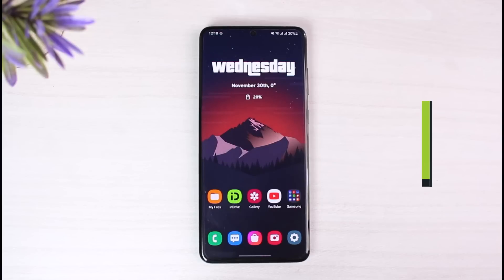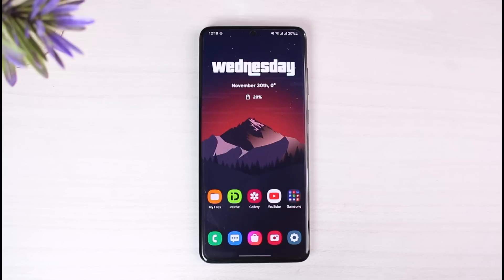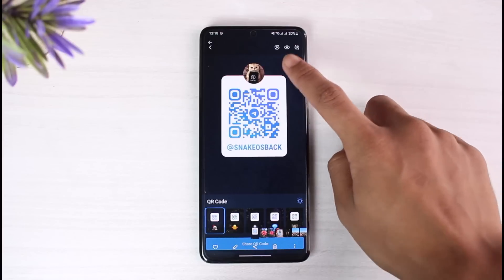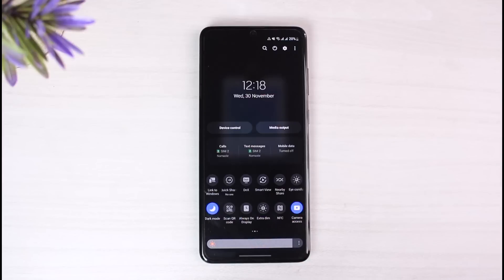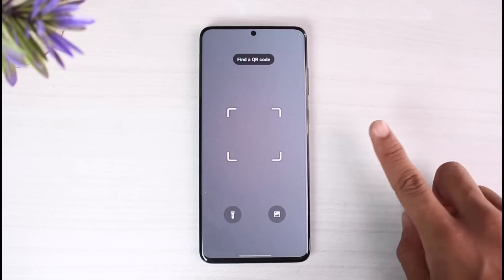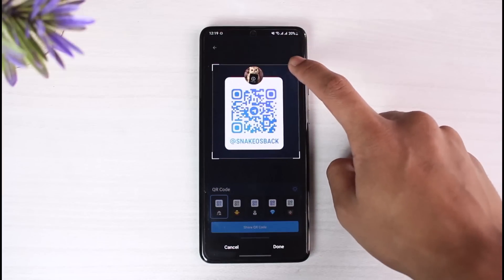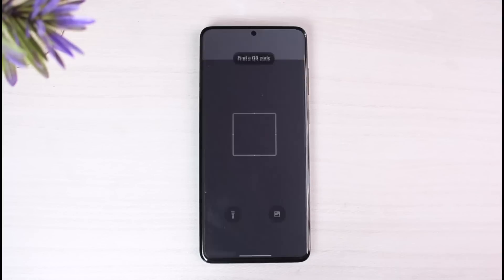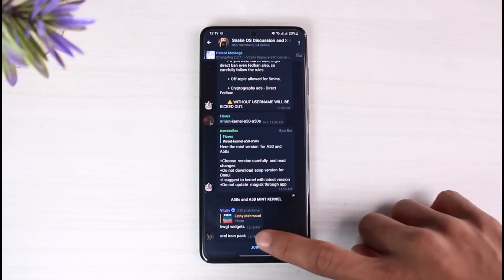How to Join Telegram Group Via QR Code !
➜ This video guides you in an easy step-by-step process to join a Telegram group if you have their QR code. So make sure to watch this video till the end.

Follow these simple steps:
1) Download any QR scanner app
2) Open the app
3) Now look for the upload button
4) Choose the QR code
5) Open the link
6) It will open the group in the Telegram app
7) Now tap on Join
8) That's all it takes to join the Telegram group via QR code.

~ Timestamps:
0:00 Introduction
0:12 Download QR Scanner App
0:40 How to Join Telegram Group Via QR Code
1:17 Conclusion